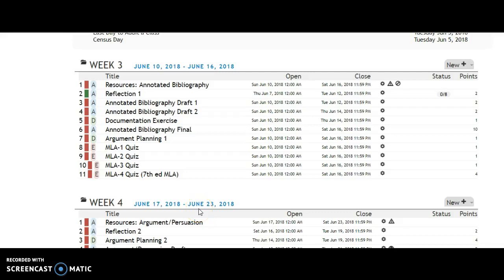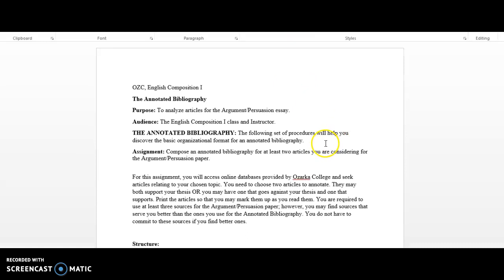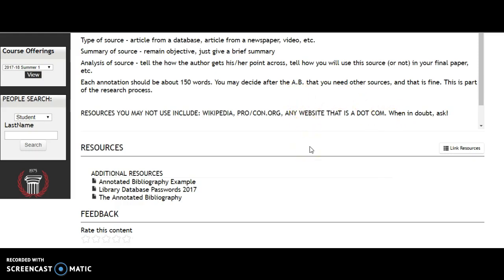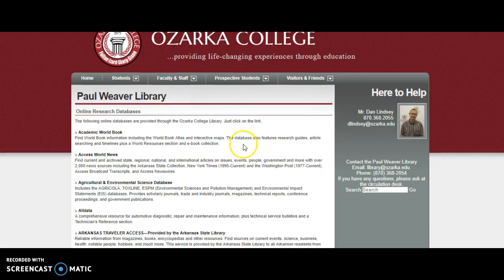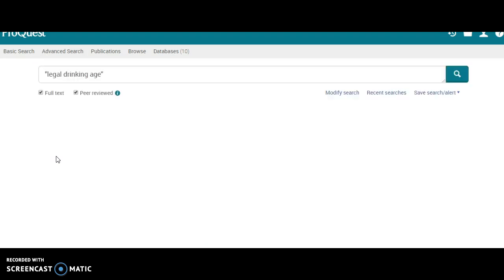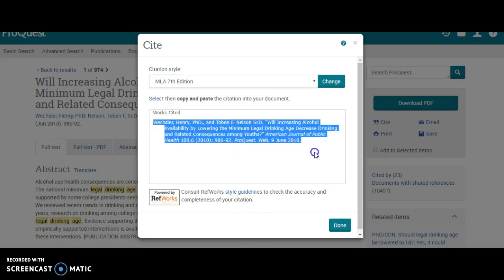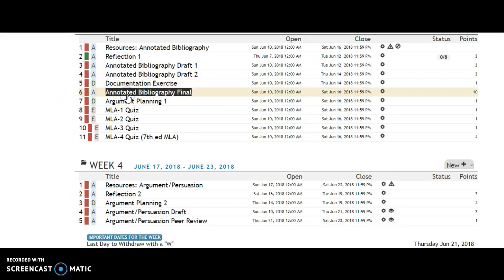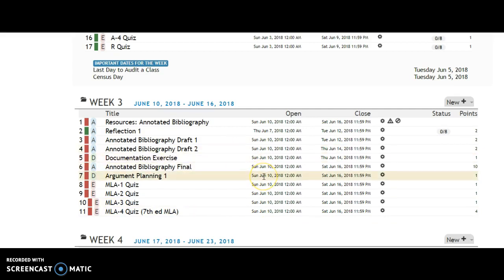Annotated Bibliography Info